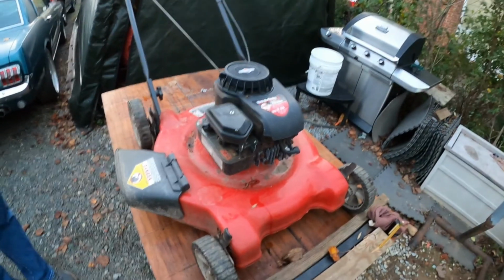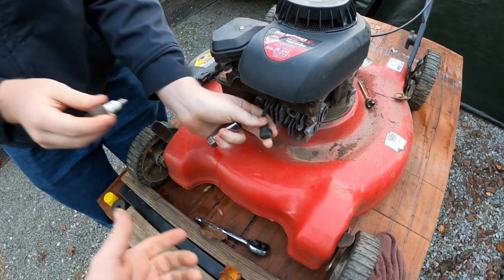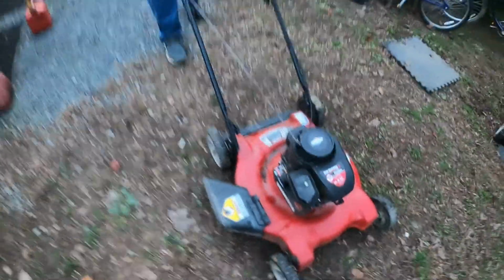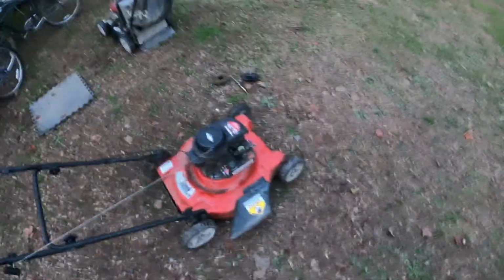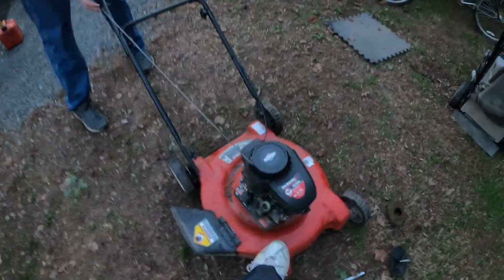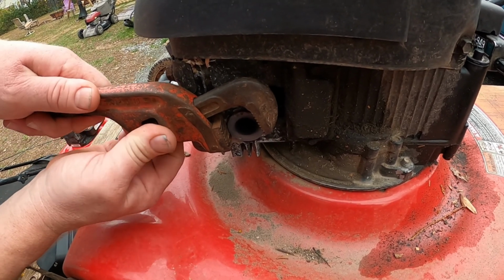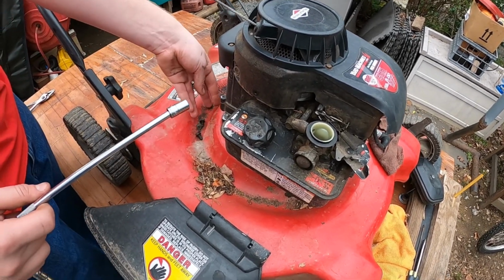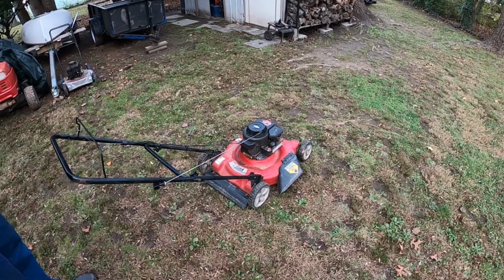Out For The Trash Yard Machine Lawnmower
This lawnmower was out for the trash with another mower that I already made a video on. So lets get in to it and see what's wrong with it.